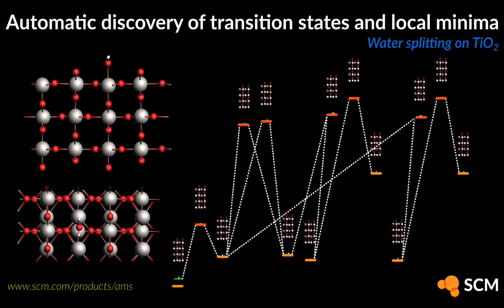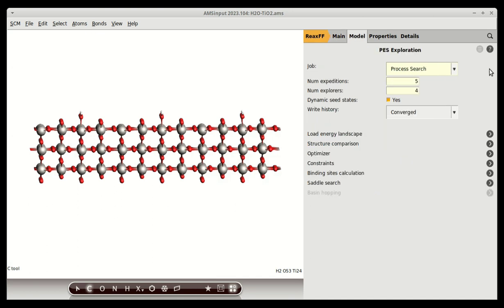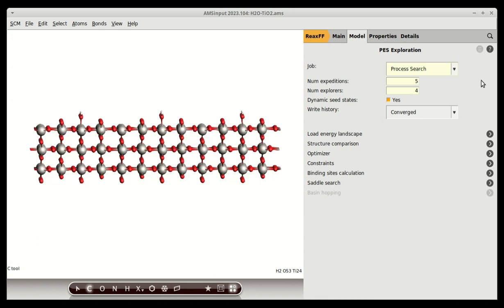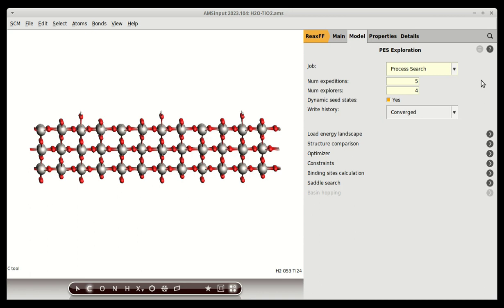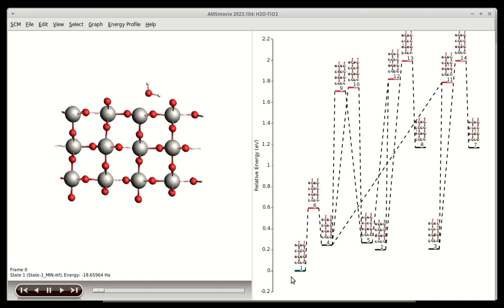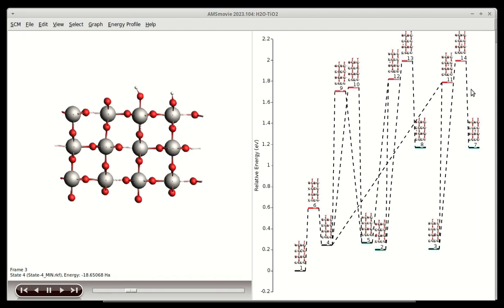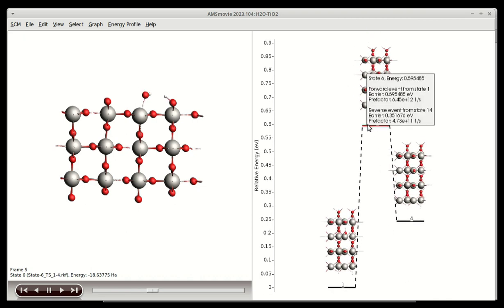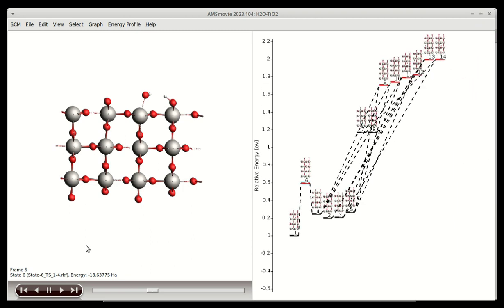Automatic discovery of transition states and local minima - Water splitting on the TiO2 surface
Tutorial: PES Exploration - Water dissociation on an oxide surface